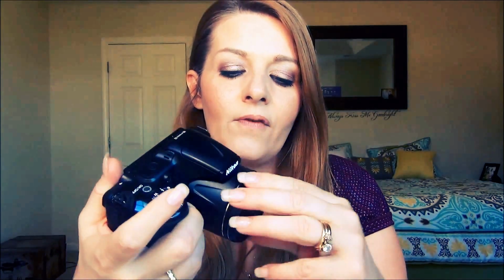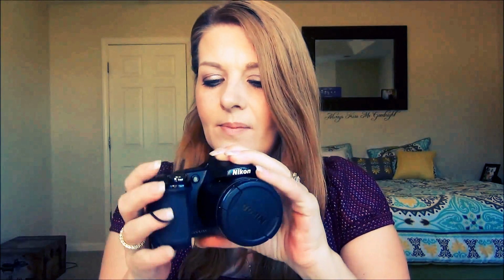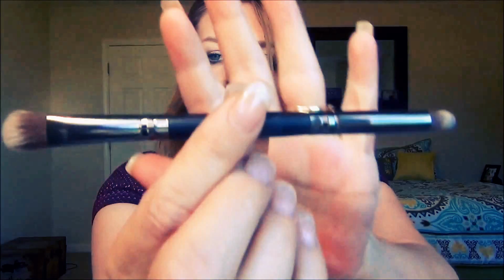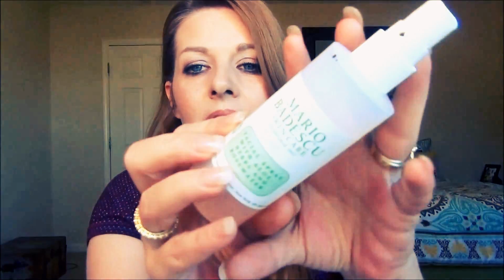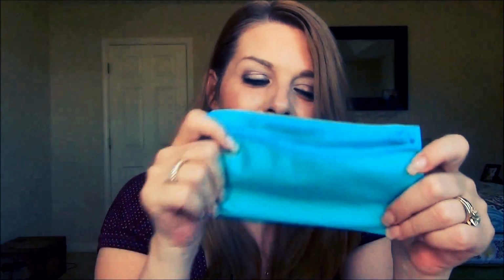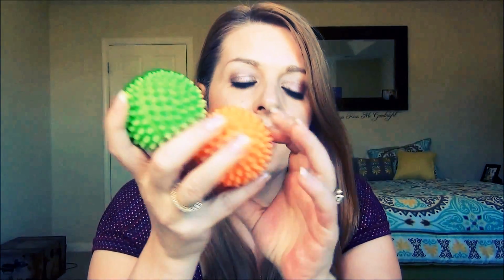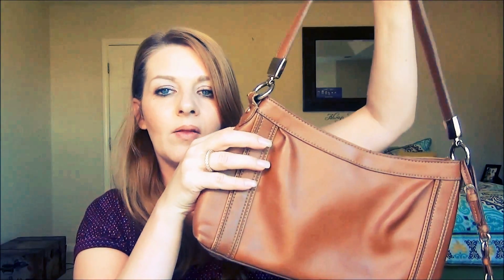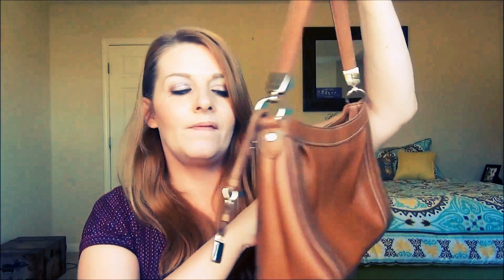October Favorites Beauty & Household!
Hi Friends! Here are my beauty and household favorites for the month of October. Hope you enjoy!

Snail Mail:
Kisha Jaggers